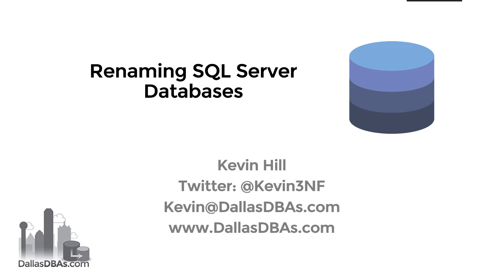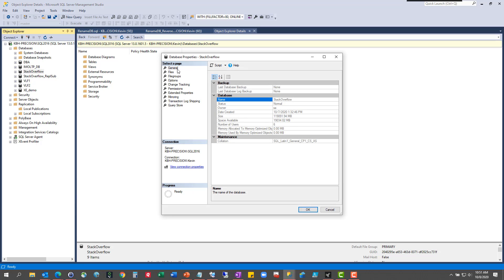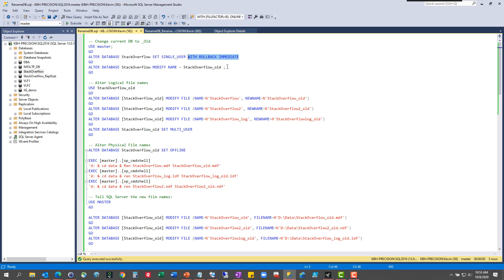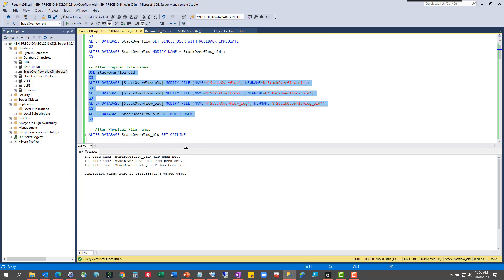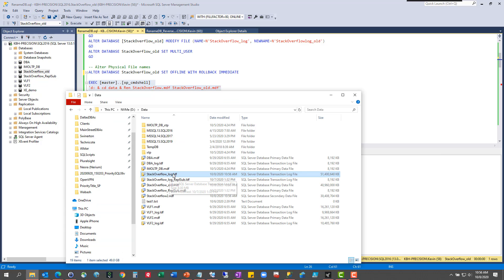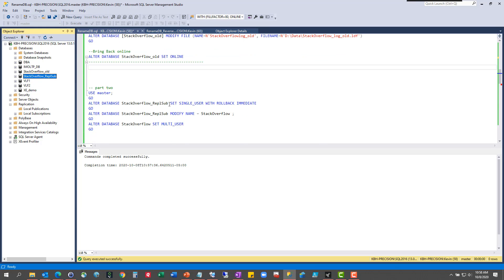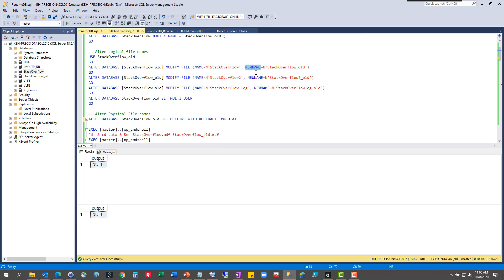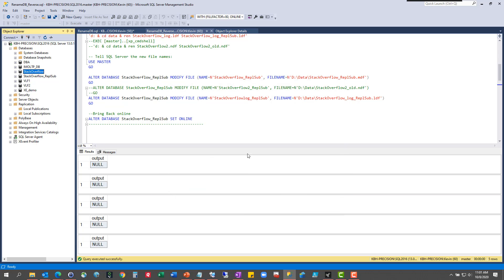Renaming Databases in SQL Server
All demo walkthrough of renaming SQL Server databases!